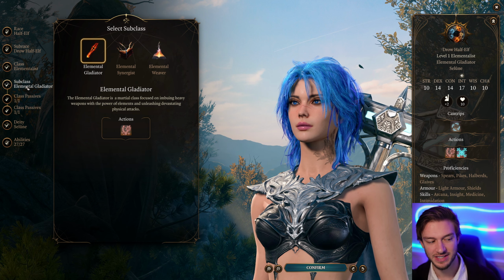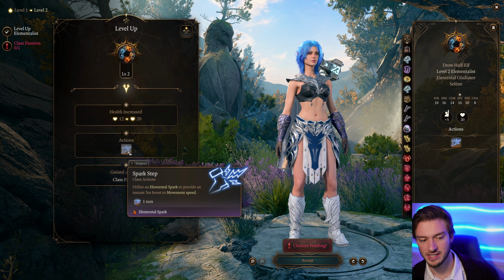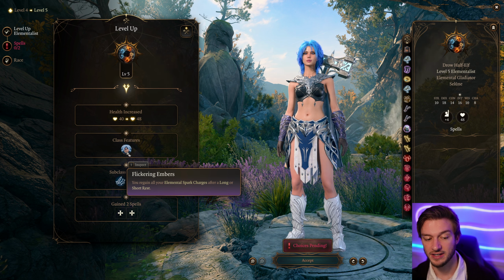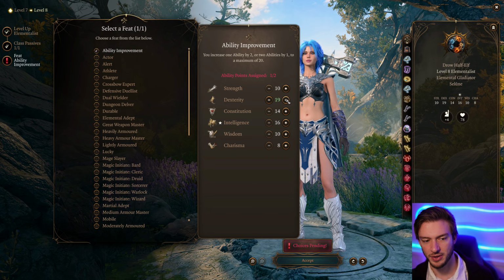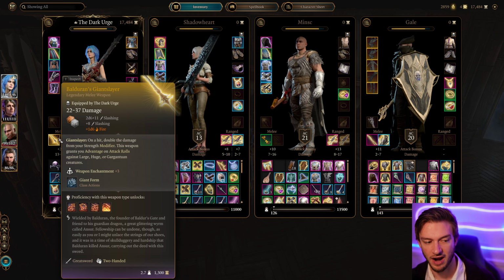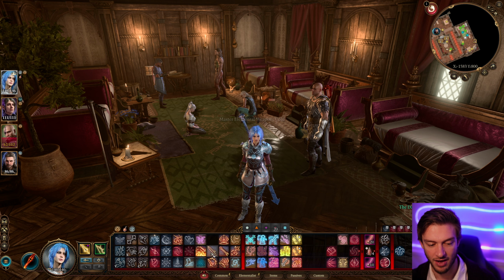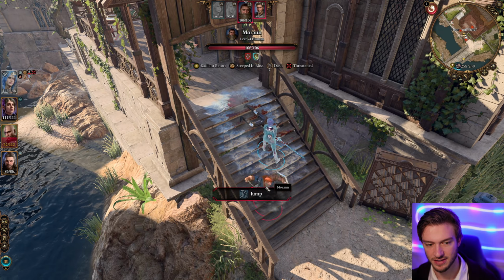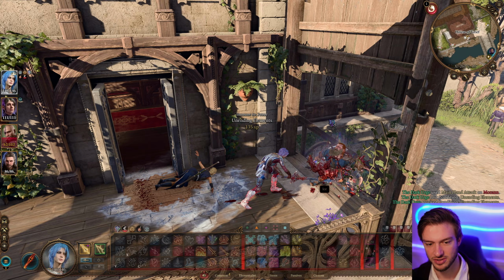ELEMENTALIST MOD Elemental GLADIATOR Build - Baldur's Gate 3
An incredible mod, here is an ELEMENTALIST Elemental GLADIATOR Build in Baldur's Gate 3. This mod was made by Avyre. What's cool about this is a place similar to a fighter getting up close to attack, but you get elemental damage added to your weapon attacks in a variety of ways. This let's you set up some cool reverberation and ice  patches, so I would recommend giving this a shot for the chaos! You can also go a different route with this, but I found that this was the most damaging version of the build and the best for doing overall crowd control as well. This is a ton of fun!

Let me know what Baldur's Gate 3 mod content you want to see next!